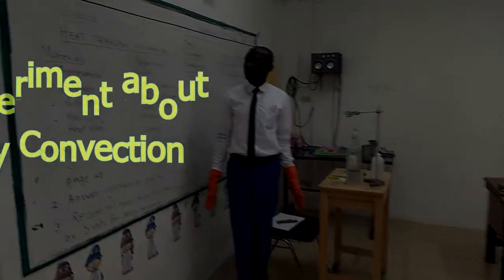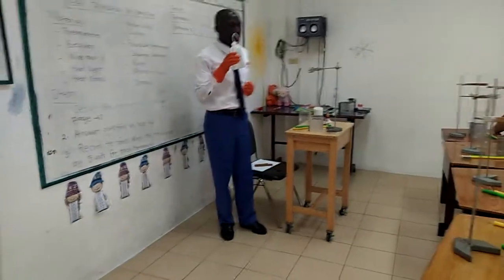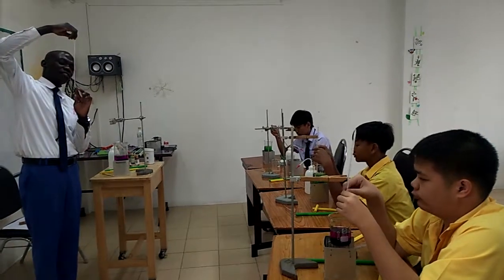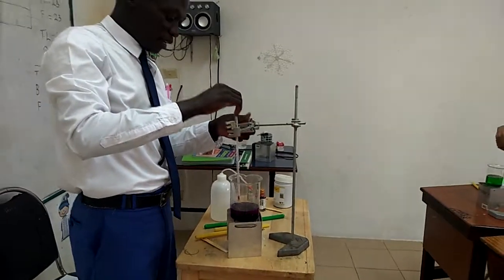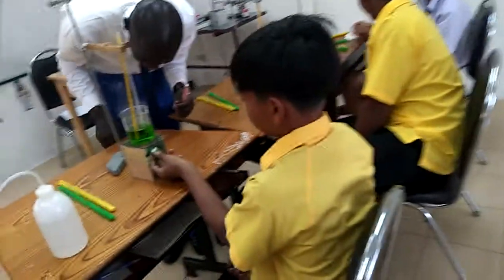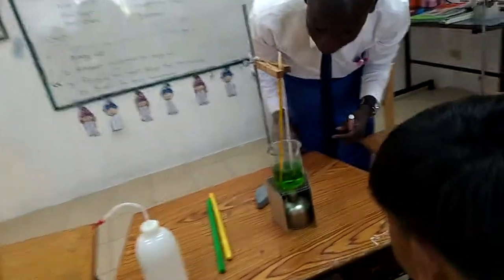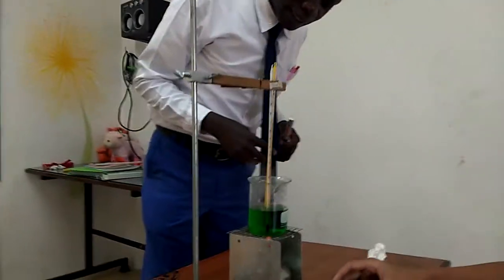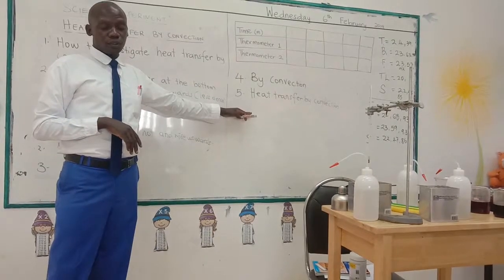Heat transfer by convention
T.Luke, Satang, Tul, Bee, Fuang